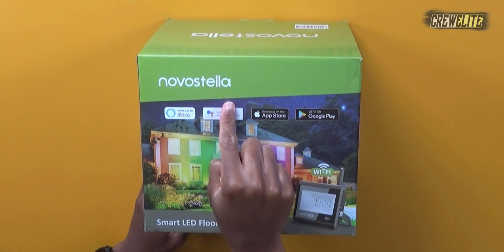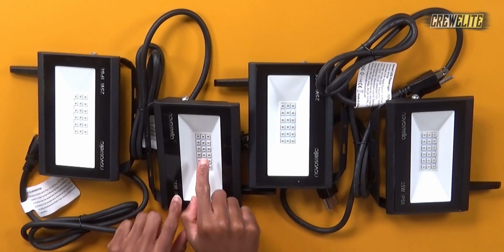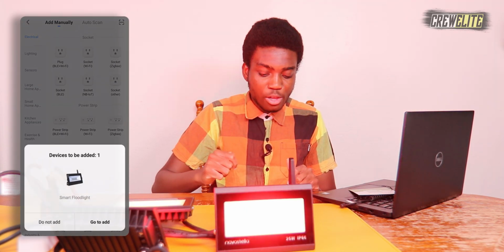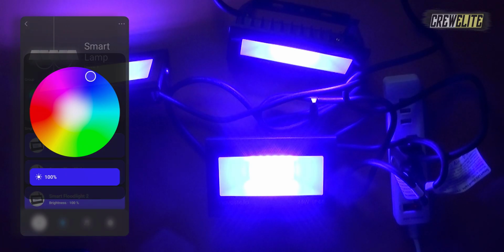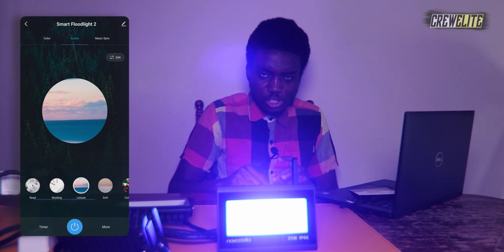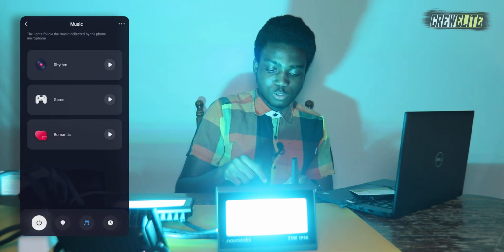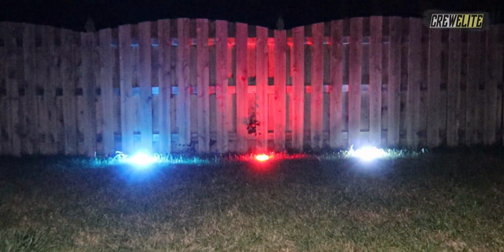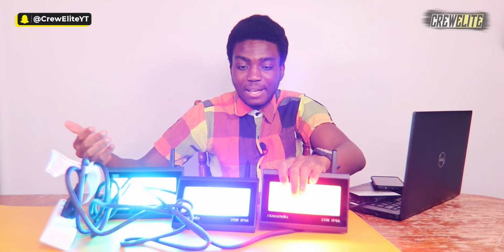Novostella: Blaze Smart Multi-Color IP66 Waterproof RGBCW Floodlights | Best LED Spotlights [REVIEW]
Welcome To The Official CrewElite YouTube Channel!

━━━Expand To See The Full Video Description━━━

★ Chapters:
00:00 Introduction
01:53 First Look & Unboxing
04:33 Test & Demonstration
14:45 Last Thoughts & Remarks
15:58 Conclusion

★ Product Information And Links:
Novostella: Blaze Smart Multicolor IP66 Waterproof RGBCW Floodlights | Best LED Spotlights [REVIEW]

• Amazon Link (1-Pack)
• Amazon Link (2-Pack)
• Amazon Link (4-Pack)

★ Product Description:
(TITLE) Novostella 25W Blaze Smart LED Flood Lights, RGB, Second-Generation WiFi Outdoor Dimmable Color Changing Stage Light, IP66 Waterproof, Multicolor Wall Washer Light, Work with Alexa

● 【The Novostella Advantage】- As the leading brand of smart floodlight, Novostella's sales volume has already hit 1 million globally. Novostella Blaze collection, adhering to its spirit of Blaze, aims to bring an immersive experience filled with colors and power.

● 【Color Brightness Increased 63%】The brightness of the color light module increases 63% v.s the first generation, greatly enhancing the ambiance and immersion.

● 【Second-Generation Patented Antenna】 Upgraded integrated design, no additional installation required, more waterproof, and a more modern look. The operating distance is still 80ft/25m, 2.5 times as much as without the antenna.

● 【Support Voice/ App/Group Control】- The first voice control smart floodlight on Amazon. Work with Amazon Alexa(Echo/Dot/Tap) and Google Assistant. Easy remote control via Smart Life App under 2.4GHz network (not support 5GHz). Compatible with Android & iOS. What’s more, you can group lights and control them with a simple tap on App or a voice command.

● 【Weather-resistant】- Featured with IP66 waterproof rating and better heating diffusion, to ensure stable performance under most weather conditions. Provide perfect ambient lighting for most indoor and outdoor festive events, Halloween, Christmas, party, wedding, etc. CE& FCC listed for safety and quality assurance.

✔BRIGHTER COLOR OPTICAL MODULES
- In accordance with user needs, we have increased the brightness of our colored lights by 63%, which can greatly improve the decorative lighting capabilities of floodlights, which is very suitable for decorating courtyards, walls, bars, etc.

✔UPGRADED PATENTED ANTENNA
- Through user feedback, we upgraded our antenna. The new antenna is integrated into the floodlight, and users no longer need to install it by themselves. The lamp can keep the previous ultra-distant working range, while making the use easier, avoiding the problems caused by improper antenna installation.
PS: The second-generation floodlight is RGB, not RGBCW.

✔ VOICE CONTROL
- Works with Amazon Alexa, Google Assistant for voice control. These lights with signal enhanced antenna, no worries to voice control outdoor lights indoor.

✔TIMER SETTING
- Set schedules to automatically turn on and off the light as routines. Memory function is available. The last settings will be saved for quick access next time, to make daily life much more convenient.

✔SUPPORT CUSTOMIZED SETTINGS
-Indulge your imagination and let Novostella Smart floodlight make your outdoor space look it's very best. You can adjust the ambiance to any occasion: a big party, an intimate dinner, or a moment of relaxation on a late summer night.

✔IP66 WATERPROOF
-The fixture with 13 pcs enhanced fin-type heat sink, strengthening the light and having better heating diffusion. Ensure stable performance under most weather conditions. Ideal for using at garden, patio, wedding, party, BBQ.

CrewElite©